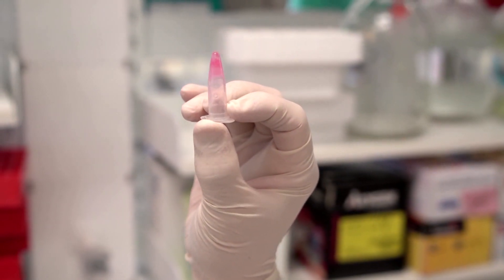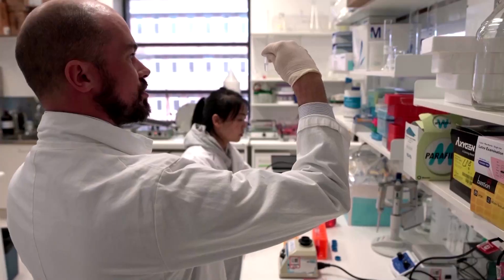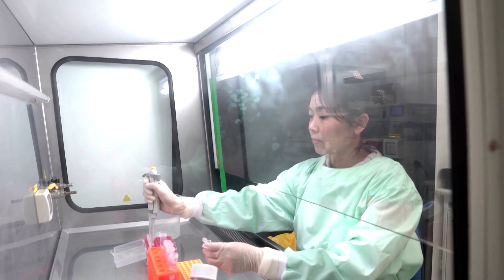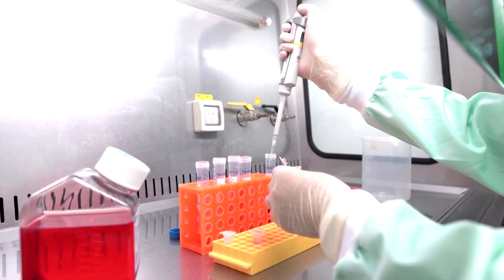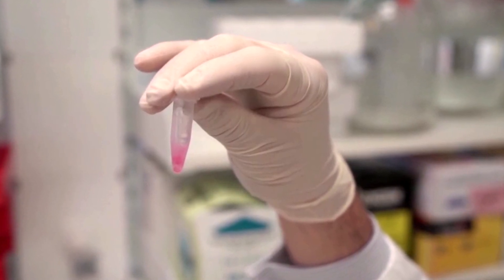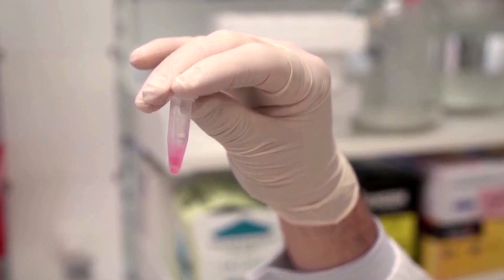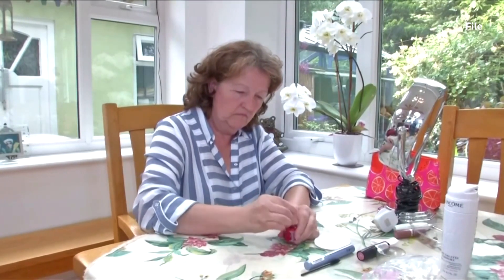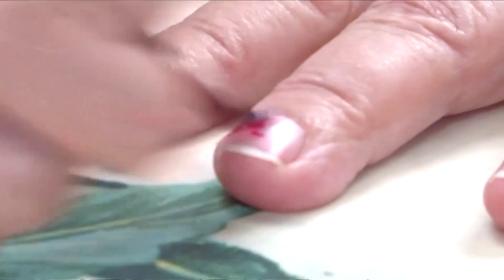Australians develop hydrogel to combat Parkinson's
Australian researchers have created a hydrogel that could be used as a one-off intervention to treat Parkinson's disease and possibly other neurological conditions, a member of the development team said in an interview with Reuters.